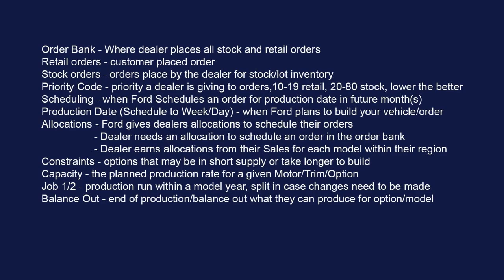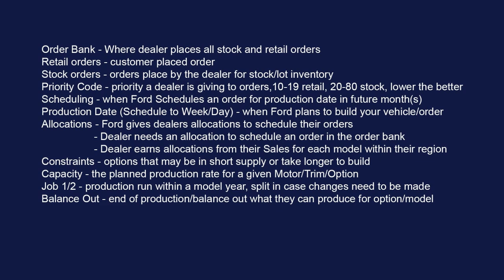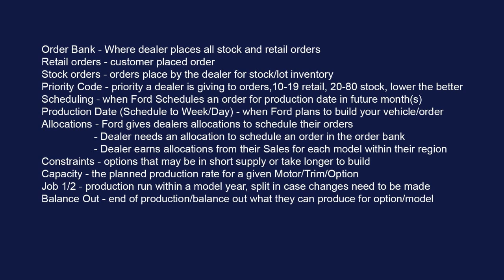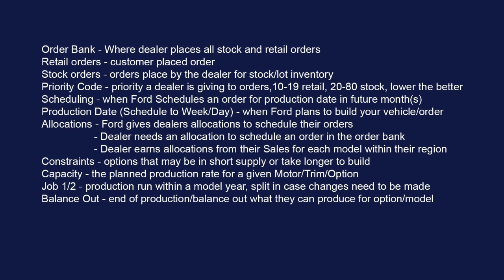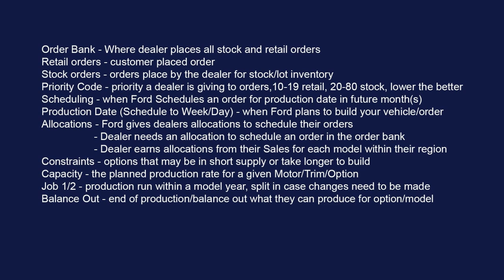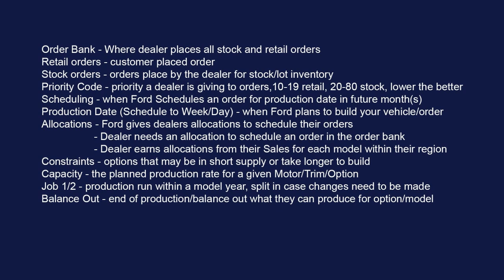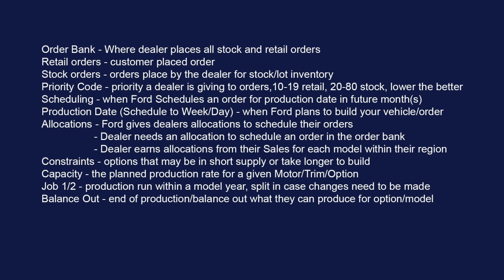Ford Scheduling Information for 10/12/23 - Long McArthur Live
0:00 Intro & Terminology
5:35 2024 Mustang
7:43 2024 Escape
8:27 2024 Bronco Sport
9:58 2024 Edge
10:39 2024 Ranger
10:58 2023 Bronco
11:58 2024 Maverick
15:10 2024 Explorer
15:34 2024 Expedition
15:59 2024 Super Duty
23:39 2023 F-150
24:32 2023 F-150 Lightning
24:49 2023 Mustang Mach-E
26:10 2023 Transit
29:07 Scheduling Q&A

End Scene Music:
Kubbi - Ember